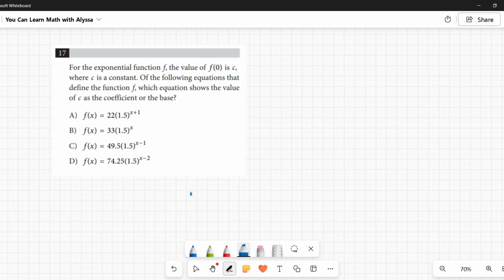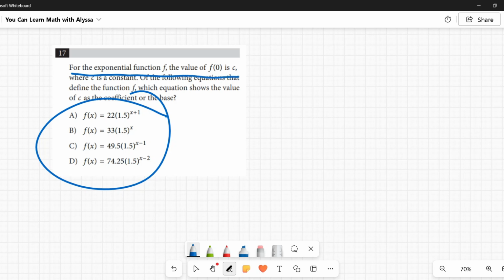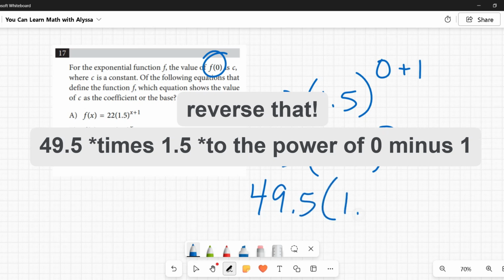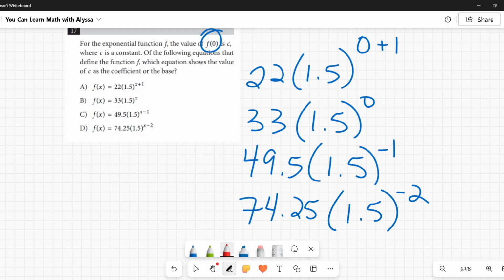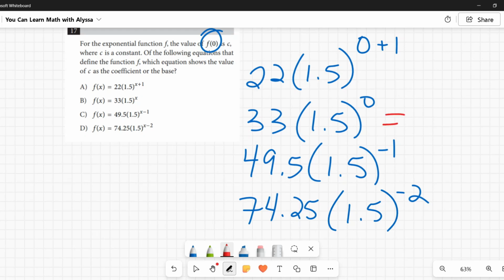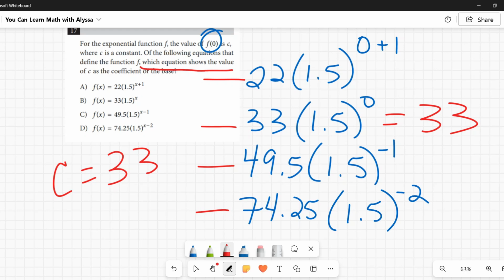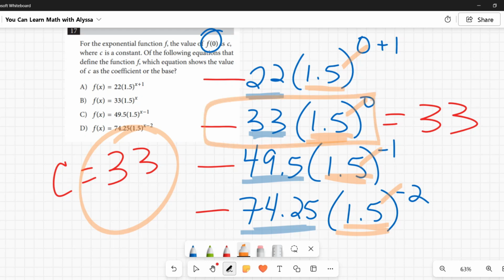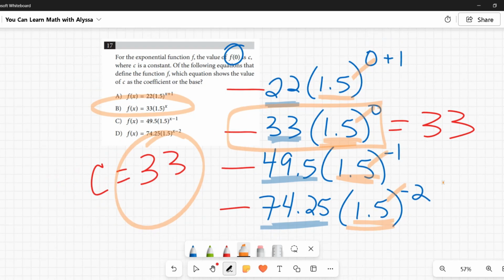Question 17 in SAT Digital Practice Test #7, MATH Section 2 Module 1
This video explains the answer to Question 17 from the SAT Digital Practice Test 7 Section 2 Module 1 Math portion. The question is For the exponential function f, the value of f(0) is c, where c is a constant. Of the following equations that define the function f, which equation shows the value of c as the coefficient or the base? This question involves exponential functions. Calculators ARE allowed on this section. This practice test is provided for free by the College Board.  This video will show you how to do this problem and the logic behind it.